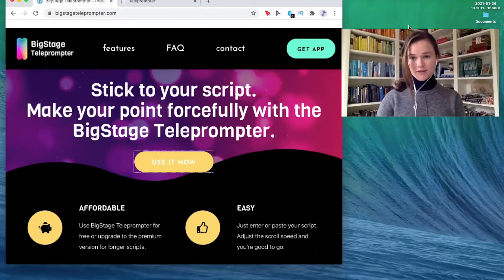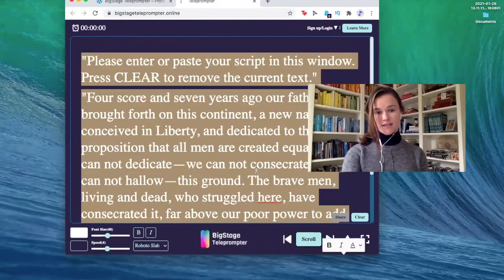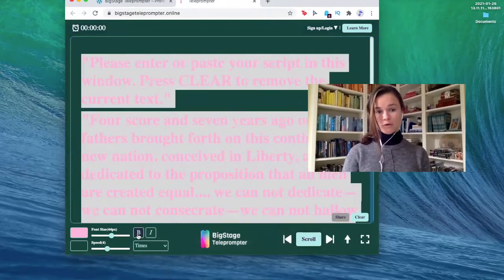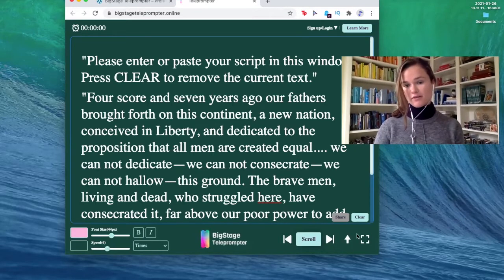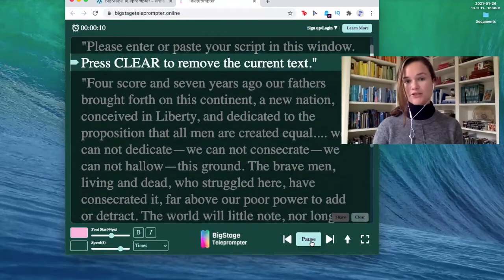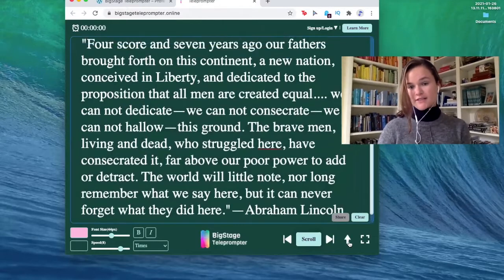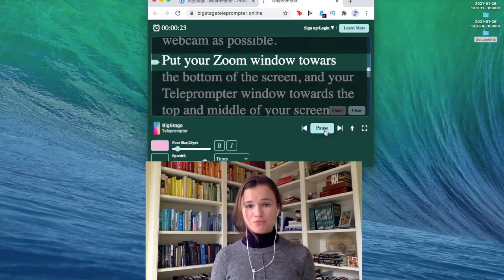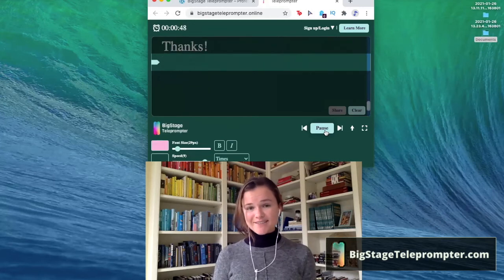Zoom Teleprompter Tips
Communicate better on ZOOM. Keep eye contact with an on-screen teleprompter.
Avoid the distraction of looking away at your notes with with an on-screen teleprompter.
Online viewers are easily distracted as you look away to refer to your notes. Deliver more persuasive appeals by never looking away from them.

Simply upload your script into the BigStage Teleprompter that projects your script in a browser window over your ZOOM (or WebEx, Google Meet or Microsoft Teams) presentation. Adjust the speed to presentation style and you can even pause the scrolling script to answer questions from the audience.

Run your ZOOM (or WebEx, Google Meet or Microsoft Teams) session as normal and follow these steps:
- Launch the BigStage Teleprompter
- Enter the text that you'll be presenting
- Include line breaks where you will be pausing
- Adjust the size of the teleprompter window on the screen
- Adjust the font size, color and style.
- Set the scroll rate to control how fast the words scroll by
- Pause the scrolling to answer questions from the audience

How to not look like you are reading a teleprompter
Positioning the teleprompter on your screen is a very important part of this process. The key to a smooth teleprompter read is to create distance from the speaker and the teleprompter.  This minimizes eye movement and makes it look much more natural.

Position and size the Teleprompter window as close to your webcam as possible. Put your Zoom window towards the bottom of the screen, and your Teleprompter window towards the top and middle of your screen to minimize eye movements.

Common use cases:
Online fundraisers
Virtual town halls
Briefings for volunteers
Media interviews
Training sessions
Religious sermons
Legal briefings
Academic dissertations

Big Stage Teleprompter
BigStage is a DemLabs LLC app that lets you customize your ZOOM, YouTube Live, Facebook Love and Twitch presentations for online fundraisers, organizing and training courses. You can add a panel with Action Buttons above your video stream. This panel has buttons which you would like to take such as donate, volunteer, register to vote etc. Each button directs the user to a website that you define. All the presenter has to do it encourage their viewers to click on a button while they continue to watch the presentation.

The BigStage Teleprompter lets you communicate better with more eye contact. It can be used with online presentation apps like ZOOM, WebEx, Google Meet and Microsoft Teams. Both BigStage Online and the Teleprompter apps are currently free for groups working on voter empowerment, civil rights and social justice.